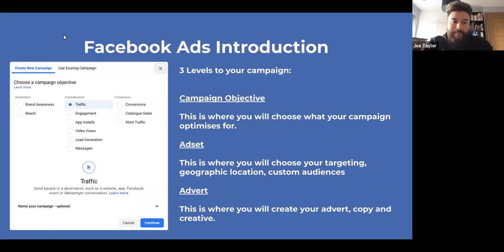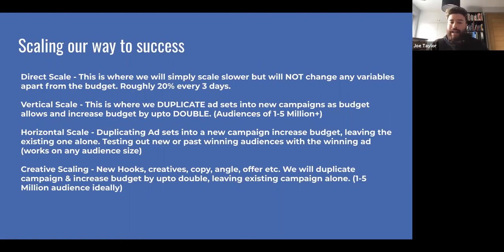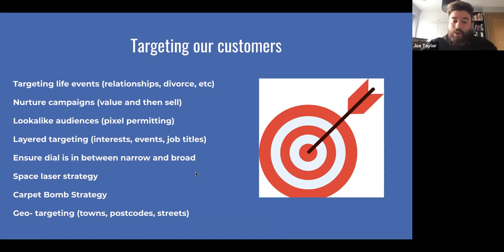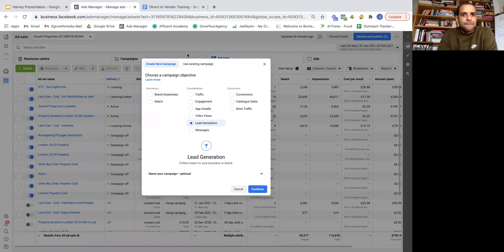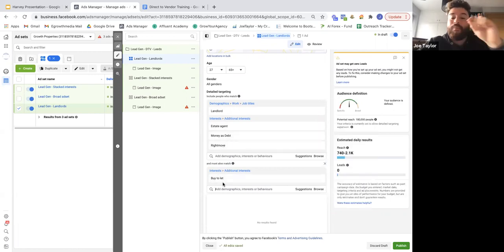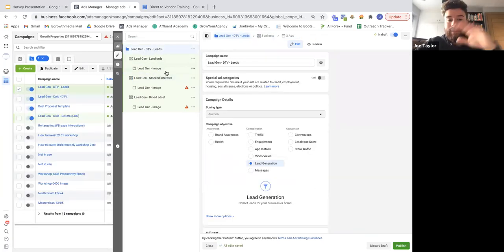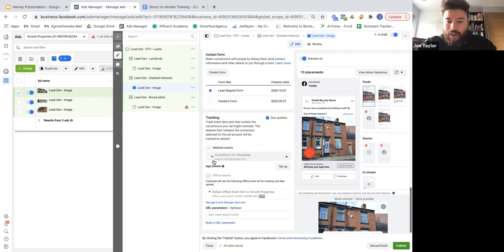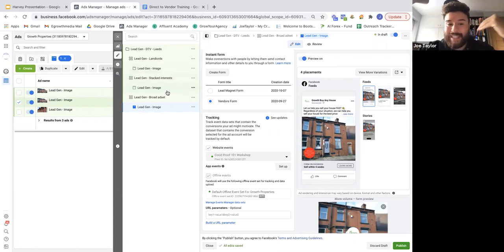Joe Taylor - Generating Direct To Vendor Leads through Facebook ads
Today I'm joined by property investor, mentor and public speaker Harvey Andrew.

Harvey owns various companies and invests remotely. A critical part of his marketing is generating direct to vendor leads through Facebook advertising.

We've been working with Harvey and his company, generating hyper-targeted DTV leads for his company every single day.

Enjoy as I talk you through the strategies we use to generate a constant stream of leads.

Are you a deal sourcer or property investor? 🏡

My agency eGrowth media work with property investors and sourcers across the UK. We've generated hundreds of leads for our clients and generated tens of thousands in revenue for our clients.

Serviced accommodation providers ✅
Deal sourcers ✅
HMO rooms ✅
Investor campaigns ✅

With dozens of 5-star reviews and trusted by some of the UK's most prolific investors, I would love to work with you.